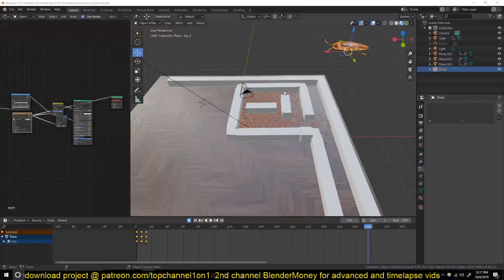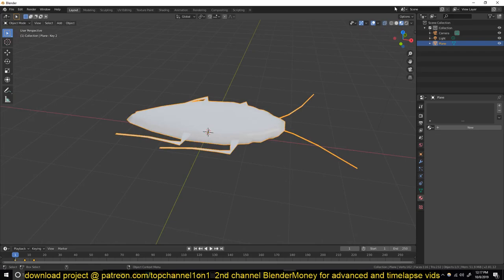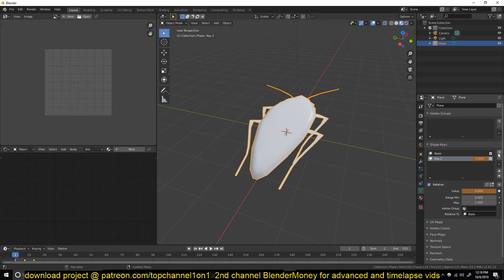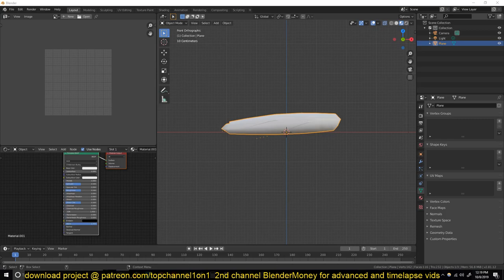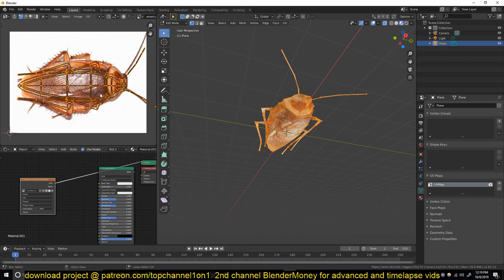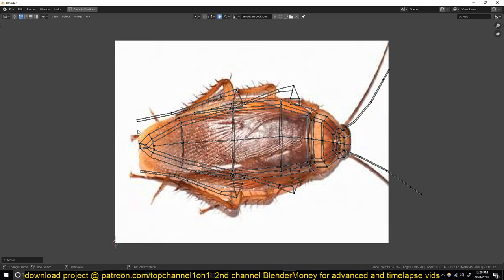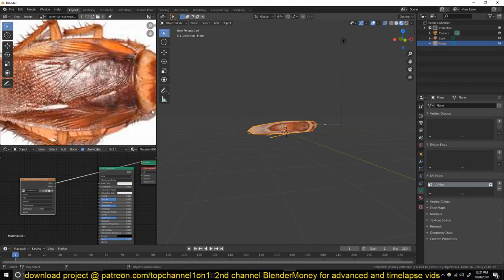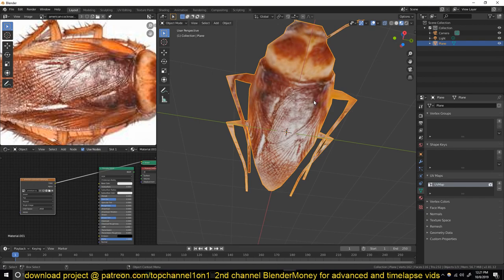texturing with projection paint a coackcroach in blender 2.8